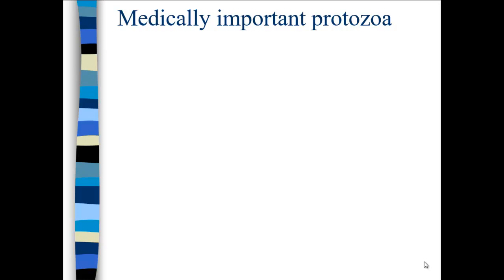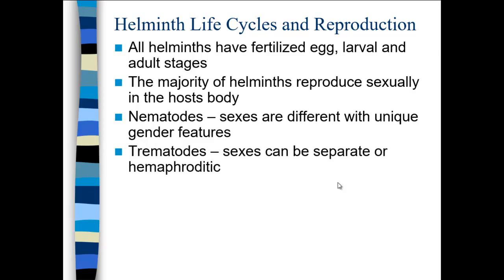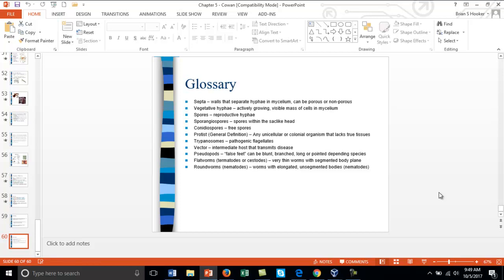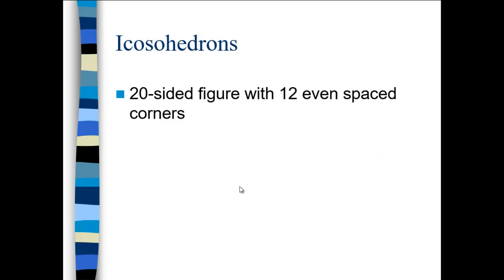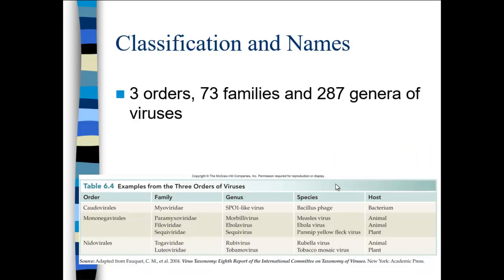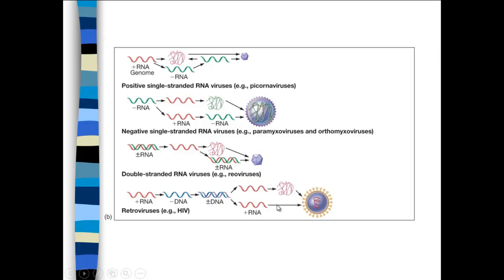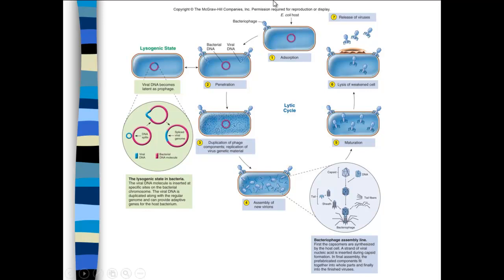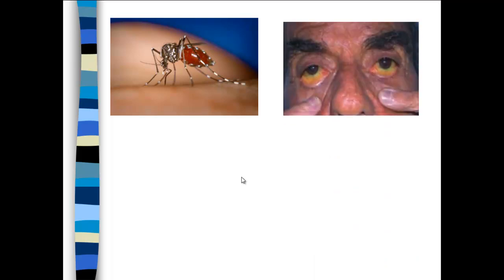Video Lecture BIOL 2310 10 5 17 Part 2